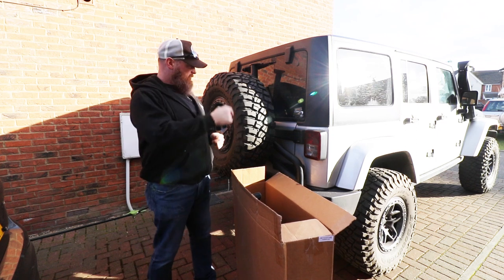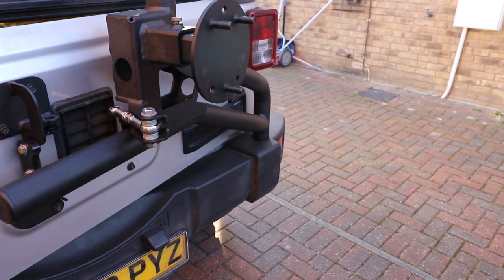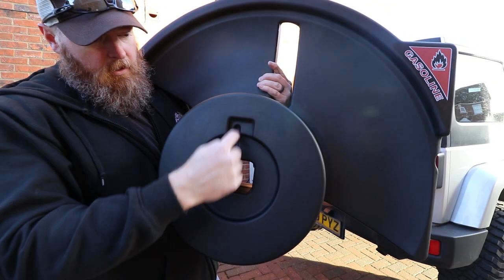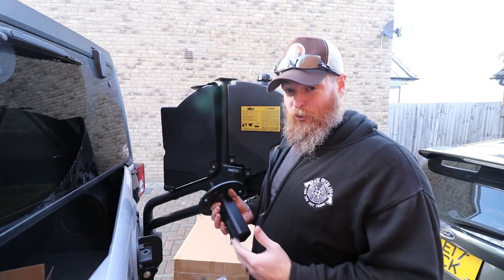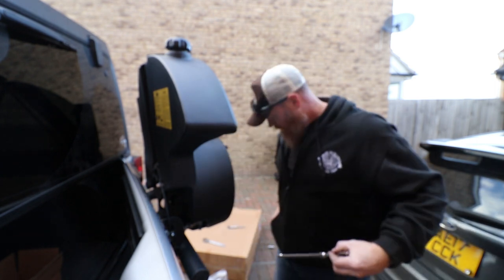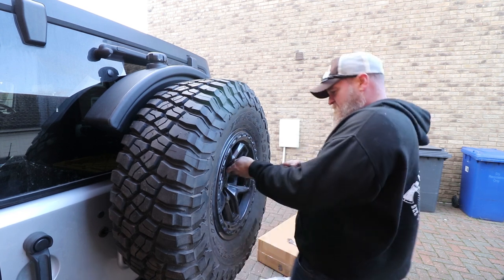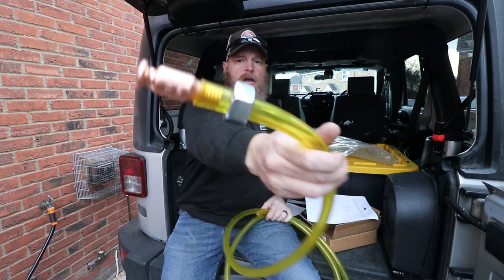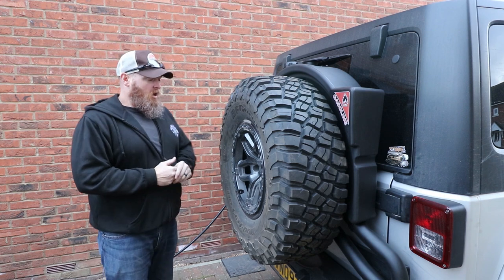AEV Fuel Caddy Install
First off, sorry for the wind noise. I had a cover on the mic and it usually does pretty good. But I must of had this in a wind tunnel. Lol

Recently had an AEV Tire Carrier Installed at Buzz Special Vehicles in Hoddesdon, England.. I also picked up an AEV Fuel Caddy while I was there. Today I finally got around to mounting it. Made a couple of mistakes so you dont have to. LOL, You're Welcome. haha